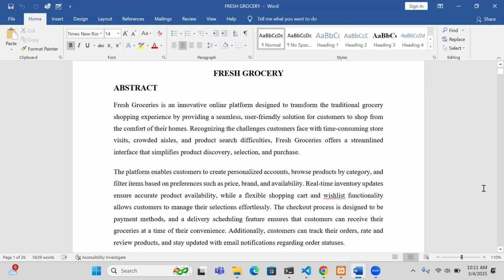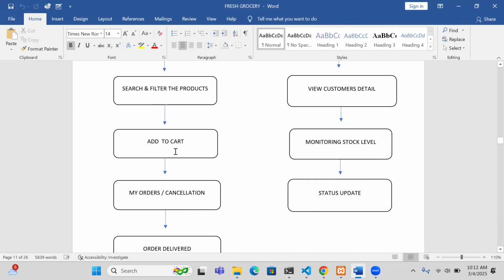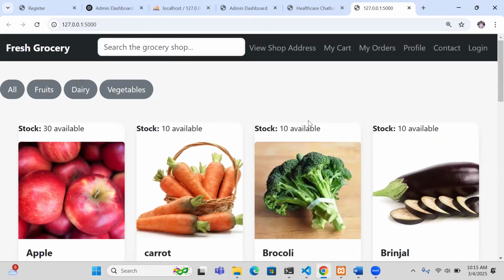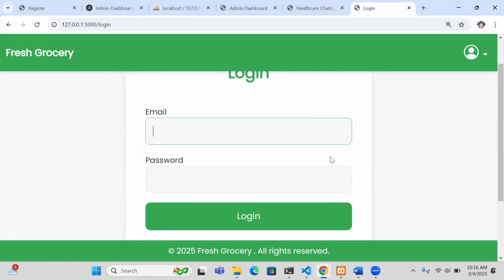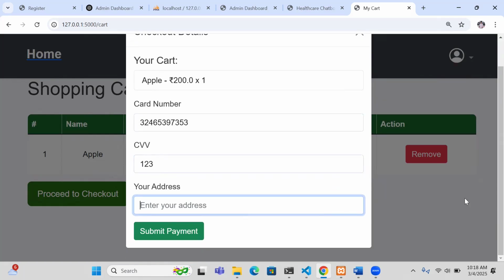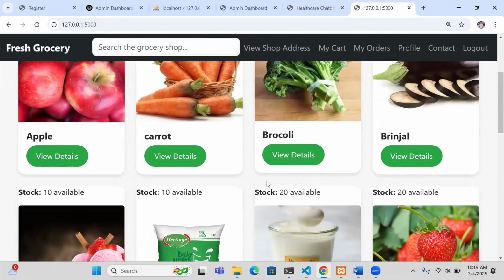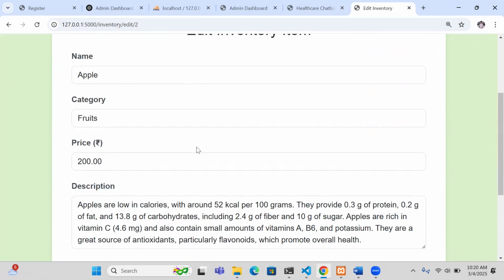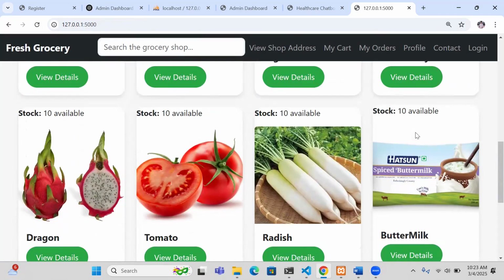Online Fresh Grocery Order System using python flask framework &Mysq l projects ideas for final year